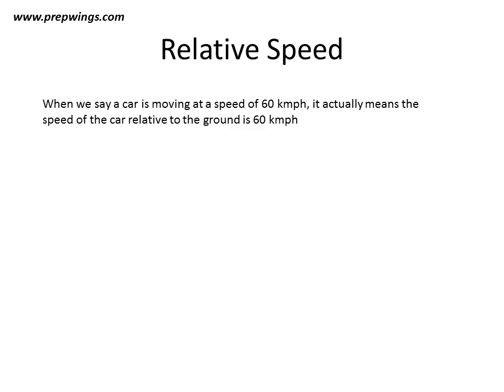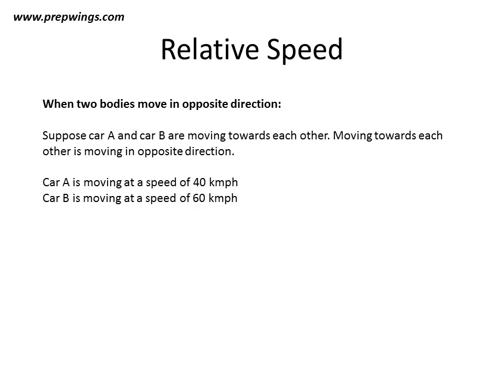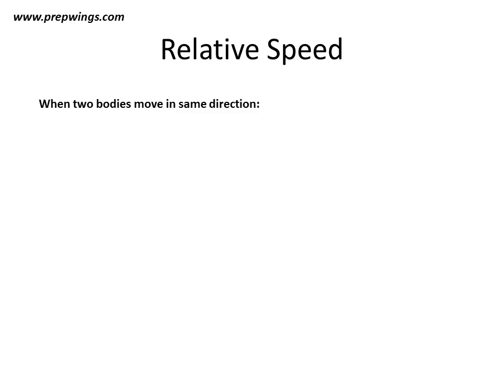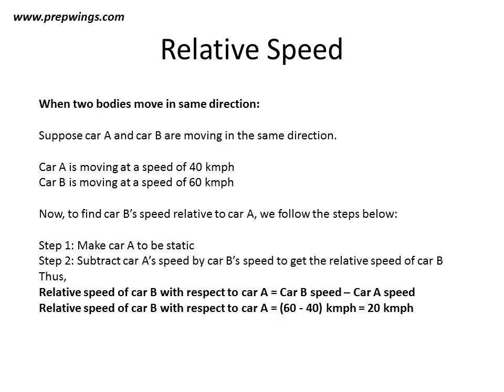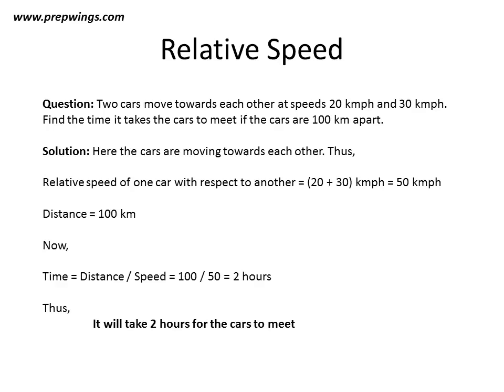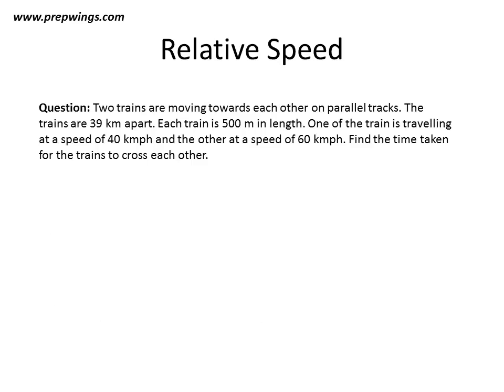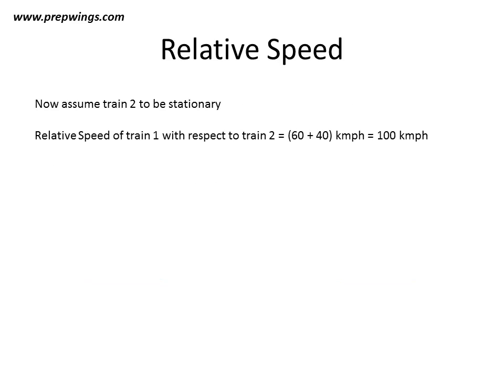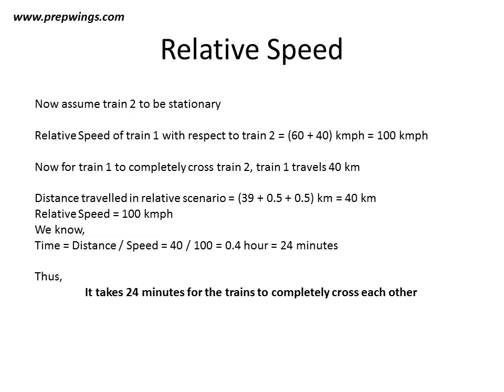2. Relative Speed Video